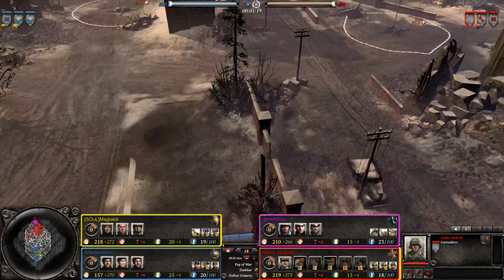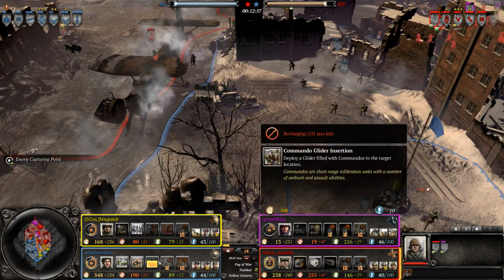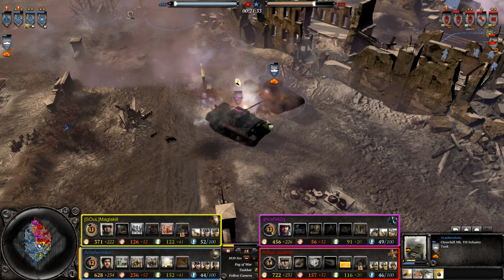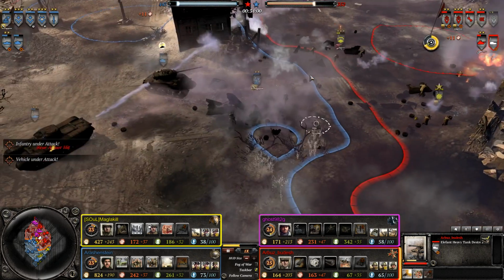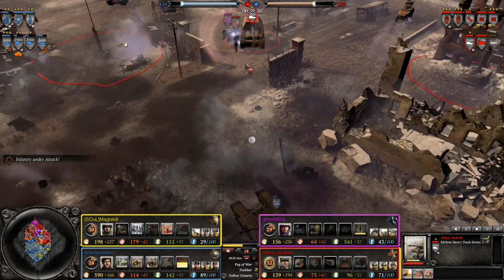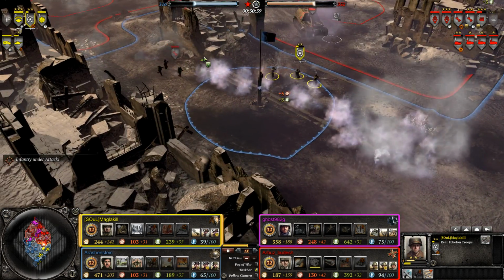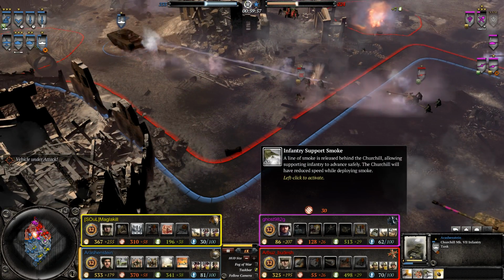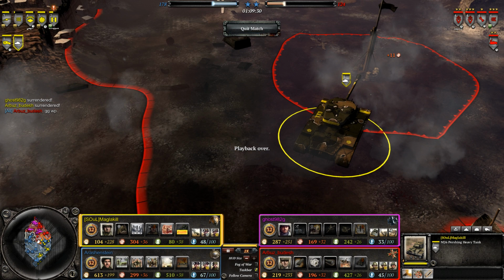Wasting ahoy - Company of Heroes 2 Replay Cast - Game #196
Welcome to another Company of Heroes 2 multiplayer match! Hope you have a good time, and to be featured in a cast, send in your replays!